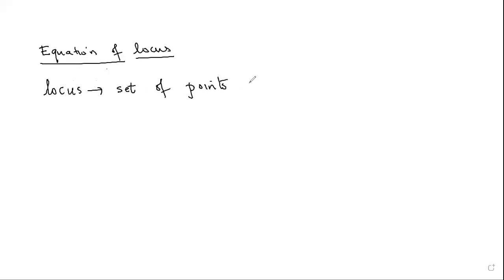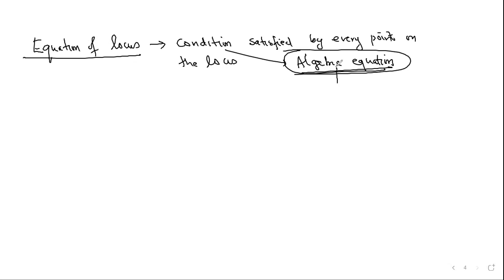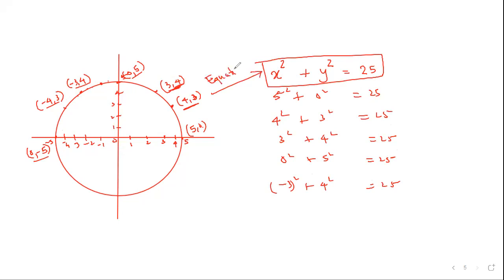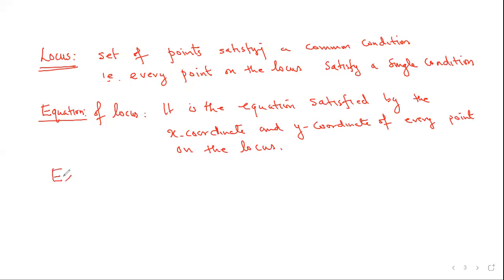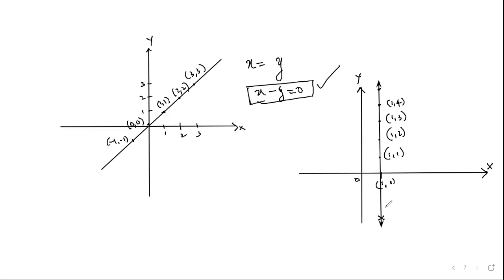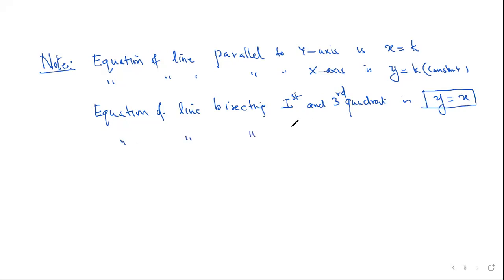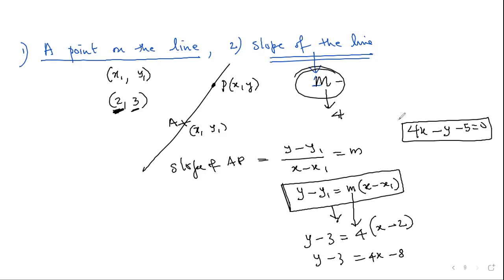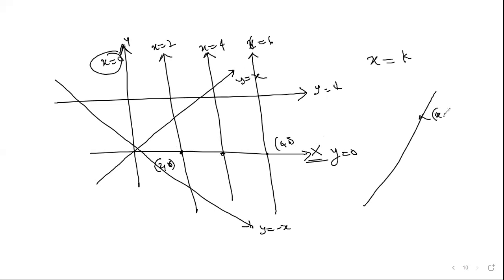Equation of straight line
Definition of locus, Equation of locus
Equation of straight line by observation
Equation of straight lie by slope point form